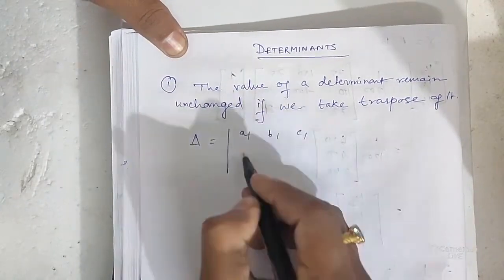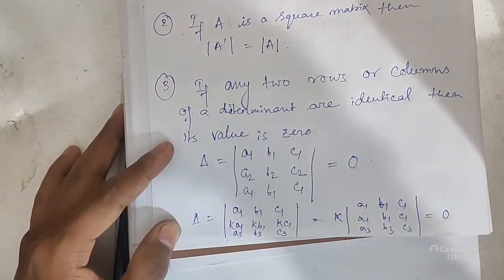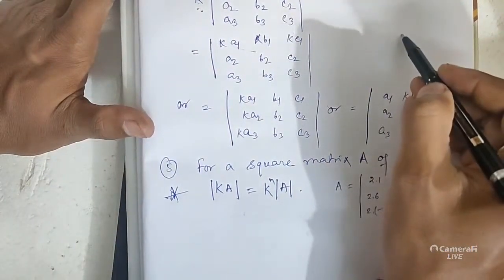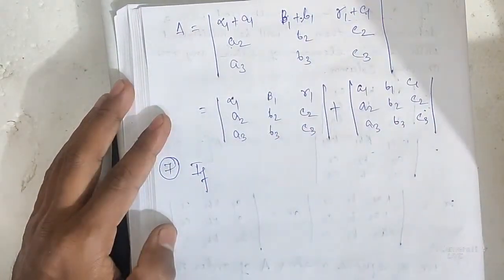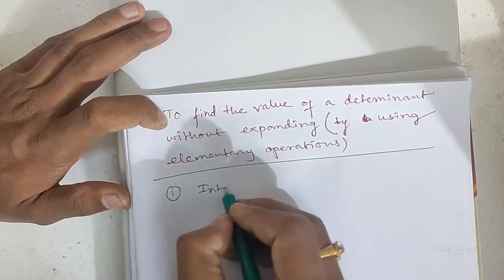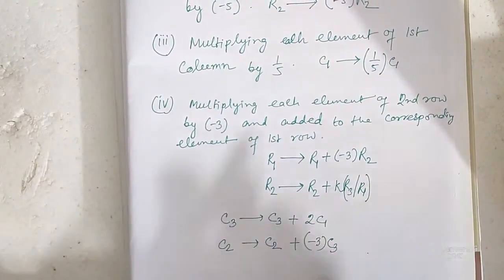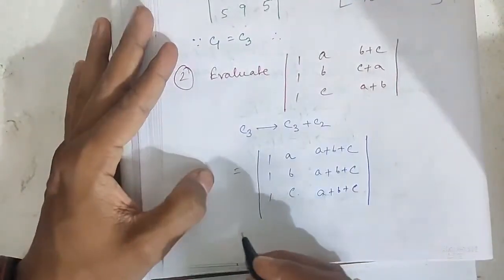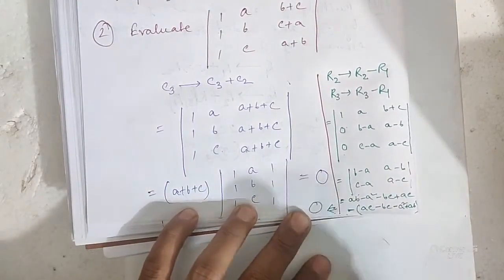13. DETERMINANTS 07. 05. 21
Definition & Properties